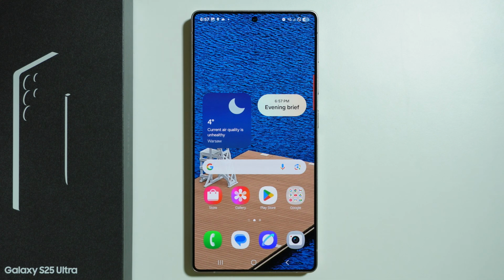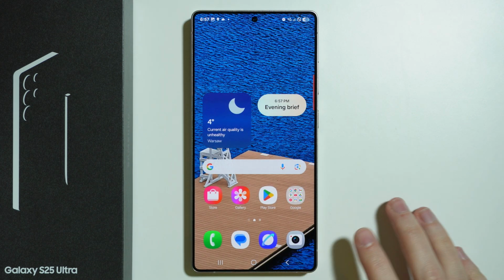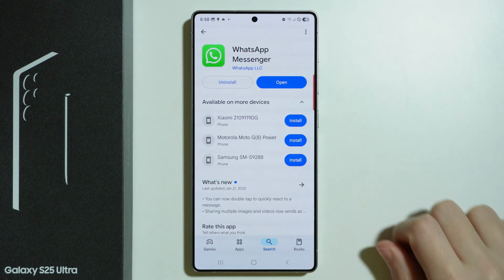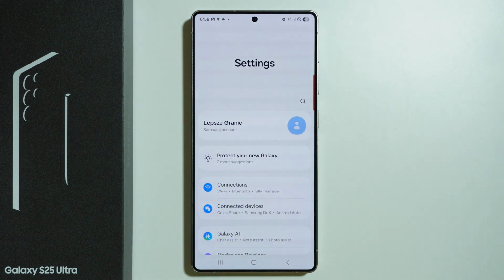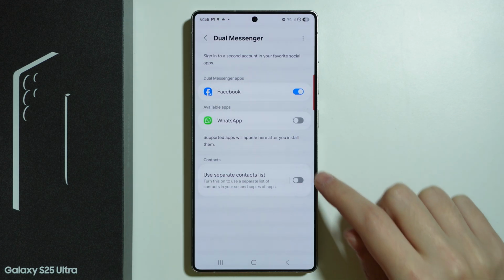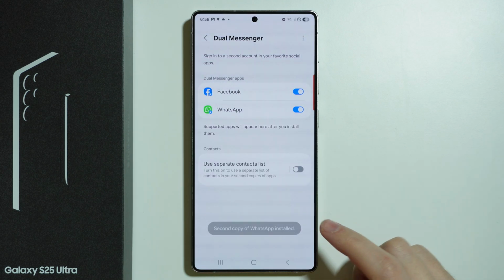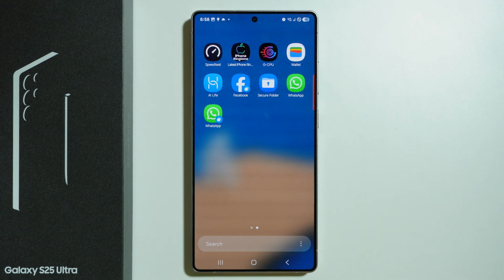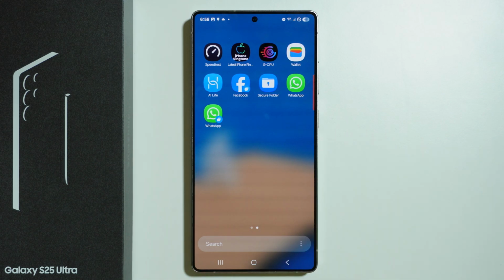Samsung Galaxy S25 Ultra: How to Clone WHATSAPP (Use 2 WhatsApp Accounts) - Duplicate WhatsApp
In this video, we show you how to clone WhatsApp on your Samsung Galaxy S25 Ultra, allowing you to use two WhatsApp accounts on the same device. Learn how to set up dual accounts for personal and business use without the need for a second phone. Watch now to manage multiple WhatsApp profiles effortlessly!